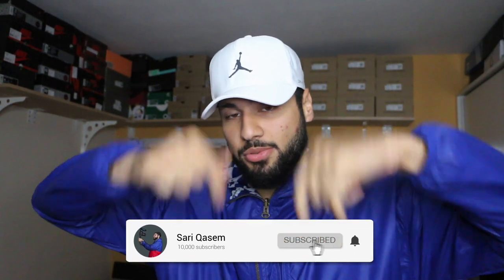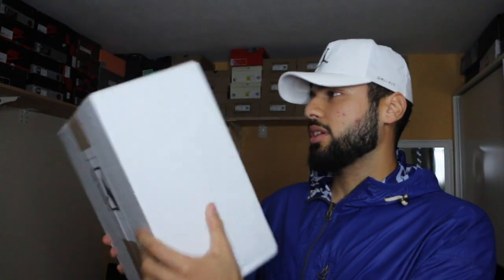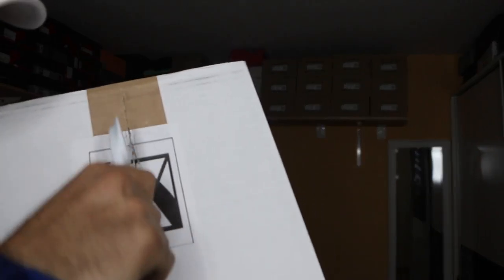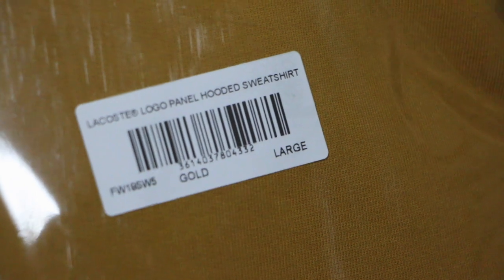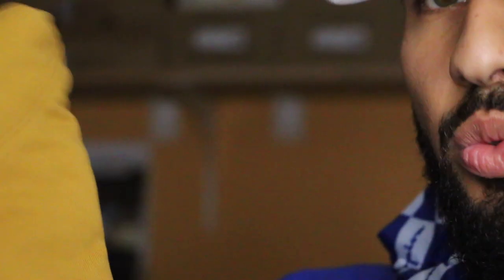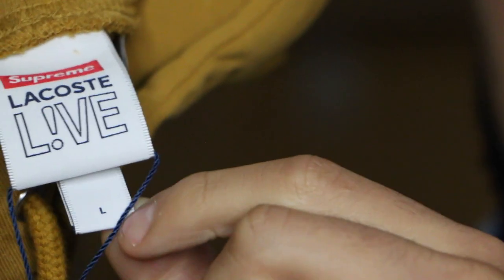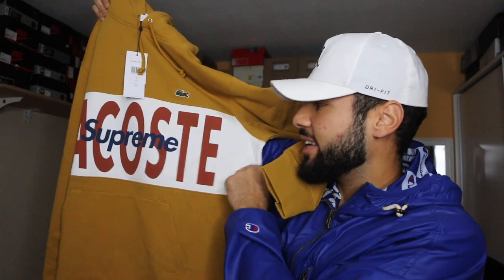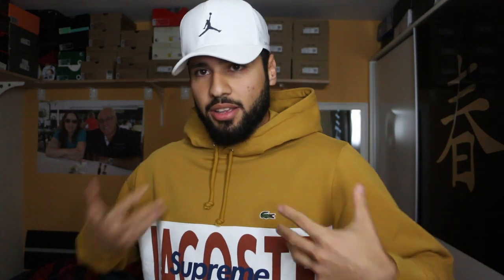Supreme x LACOSTE WEEK5 FW19 Logo Panel Hooded Sweatshirt Review/Try-On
Sizing guide